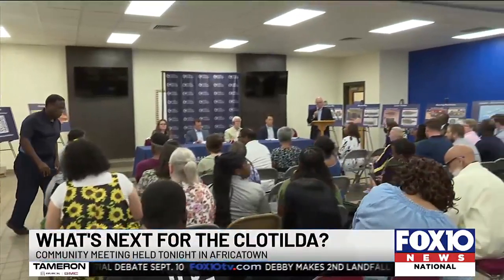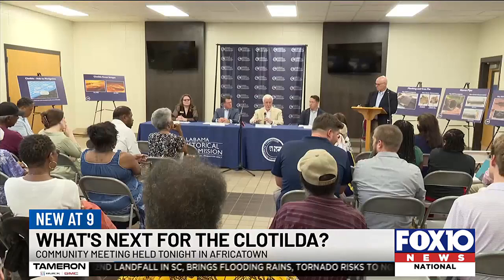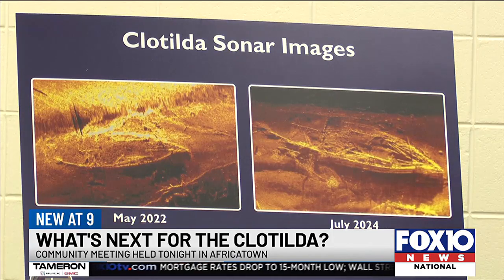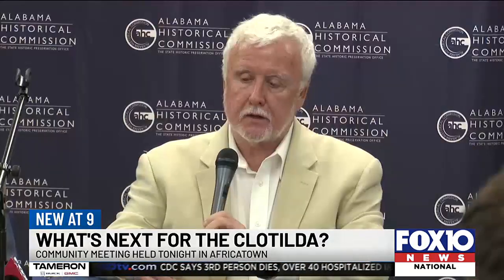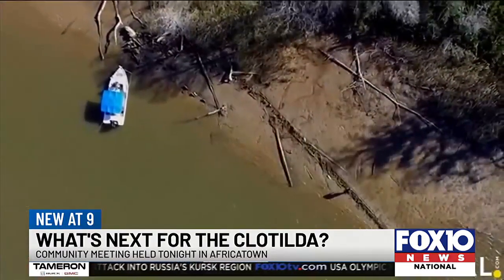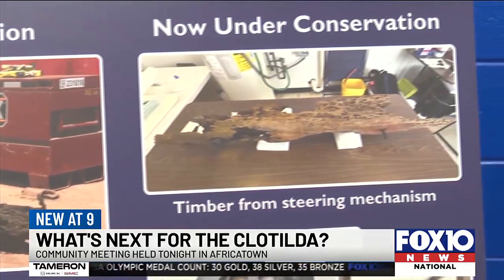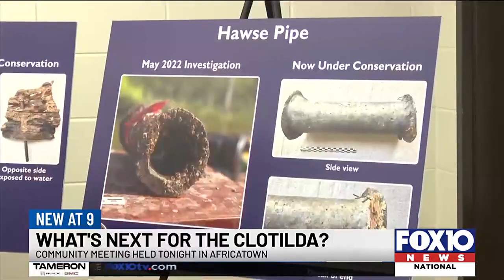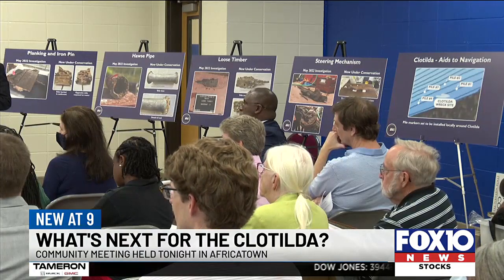Alabama Historical Commission holding meeting on phase three of Clotilda research